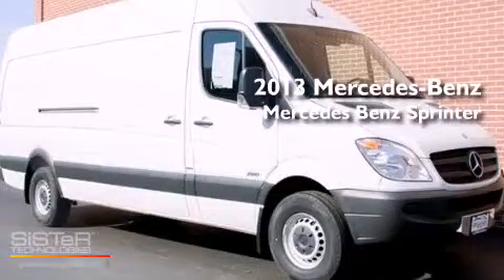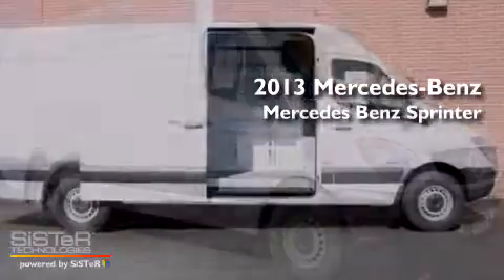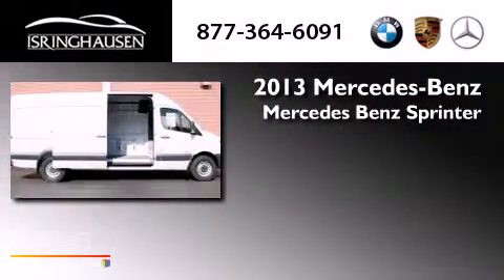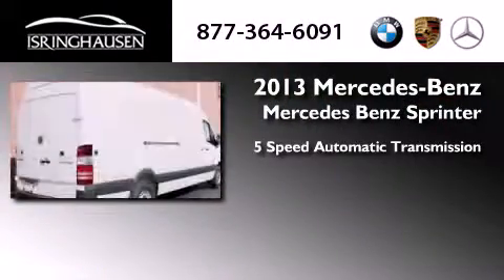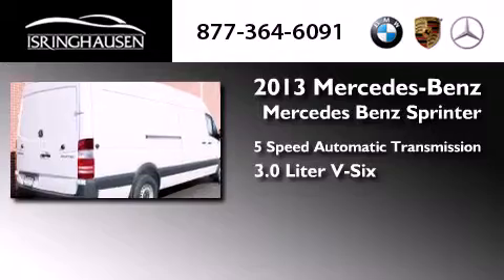2013 Mercedes-Benz Sprinter IL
We have been honored to serve the Springfield IL area , we promise that your experience at our dealership will exceed your expectations ! Year : 2013 Make : Mercedes-Benz Model : Sprinter Trim : 2500 170 Engine : Turbocharged Diesel V6 3.0L/182 Trans . : Automatic Exterior : Arctic White Interior : Black Stock : 755682 Isringhausen Imports 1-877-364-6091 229 East Jefferson Springfield , IL 62701